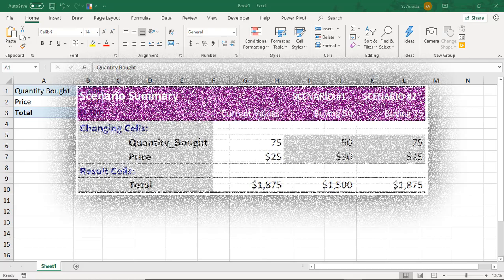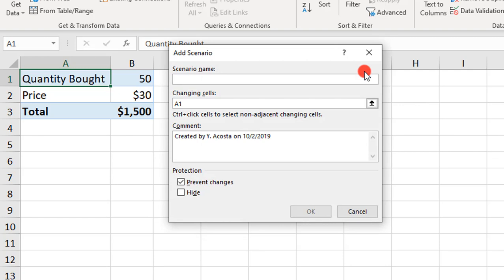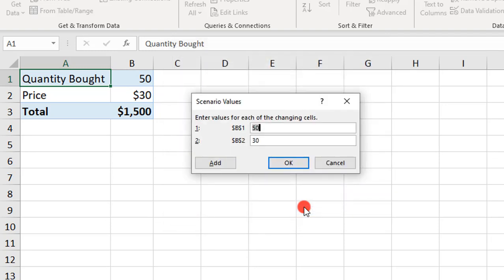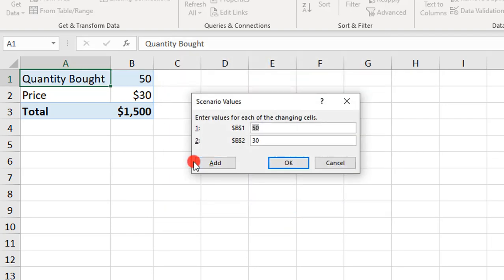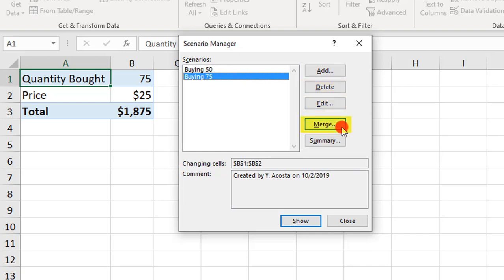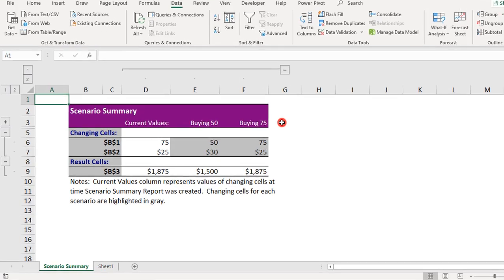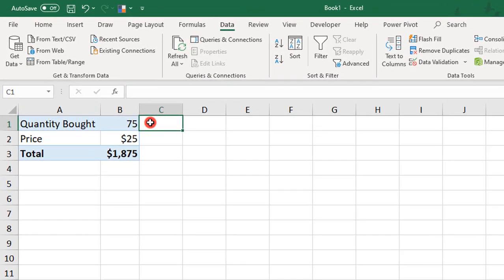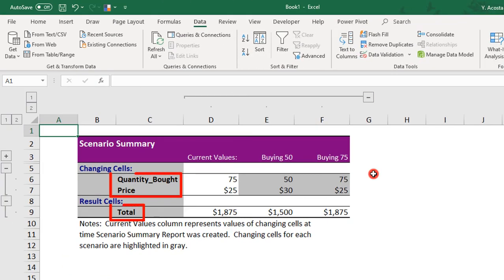What-If Scenarios in Excel - Tutorial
Excel tutorial on how to create and compare What-If Scenarios in Excel using the Scenario Manager tool.

The Excel Scenario Manager helps you analyze and compare how your data results can be affected based on changing variables.

For example, in this tutorial, we'll create scenarios to compare how the total will change if the purchase quantity and purchase price are changed.

Thanks!